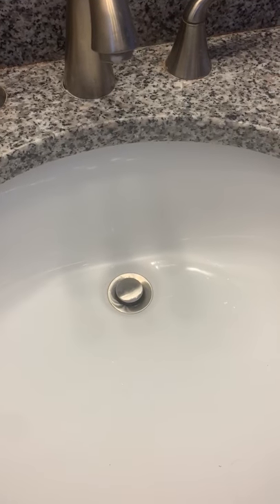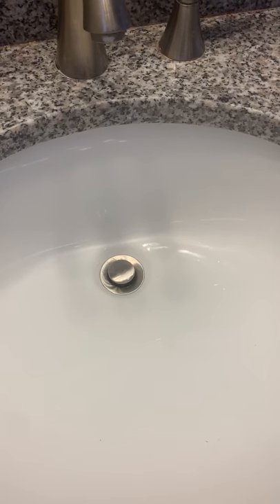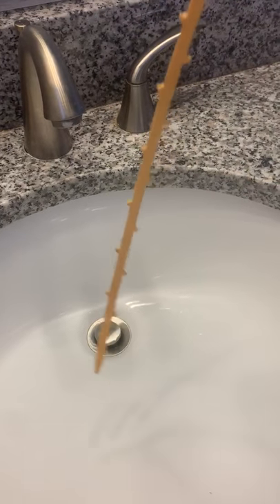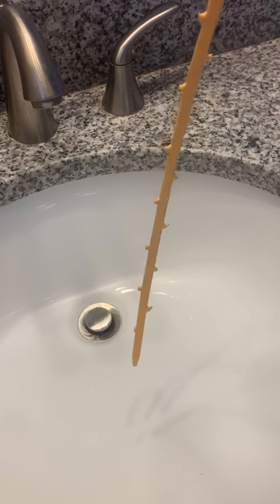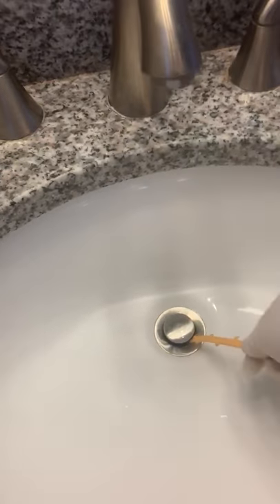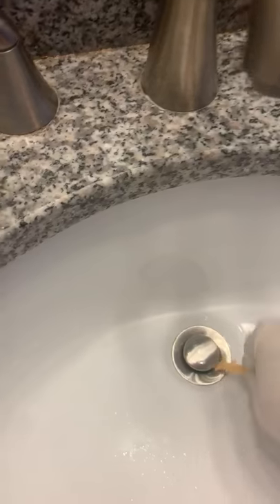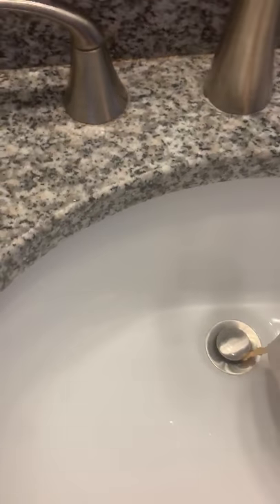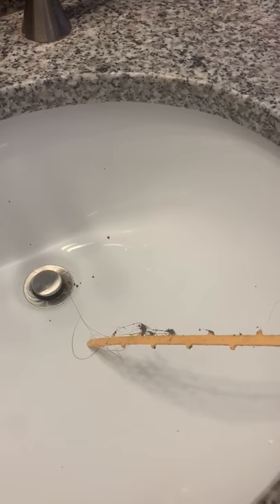How to Unclog a Sink Using a Zip-it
Watch as Holly Amigo-Sanchez, the Maintenance Manager at The Metropolitan, a Venterra community in Louisville, Kentucky, shows you how to unclog a sink using a zip-it.

The Metropolitan is located in the Hikes Point neighborhood about 8 minutes from the Medical Center, about 11 minutes from Louisville International Airport, and 15 minutes from Downtown Churchill Downs.

The Metropolitan Apartments
2612 Whitehall Terrace #124, Louisville, KY 40220, USA